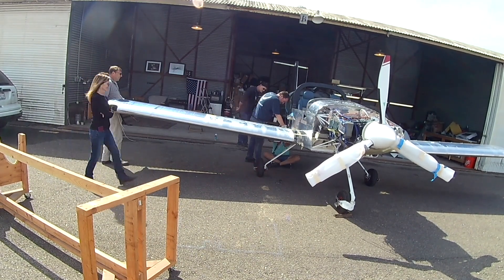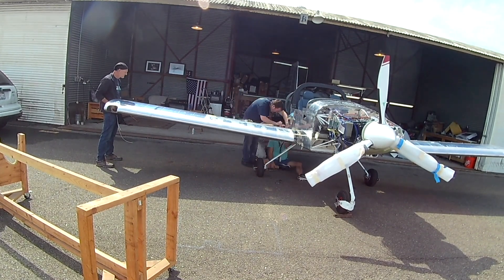RV-14 Wing Attachment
THE WINGS GO ON!

Awesome Channels:
James Kilroy (my brother's channel)
(Friend and RV 14 builder)